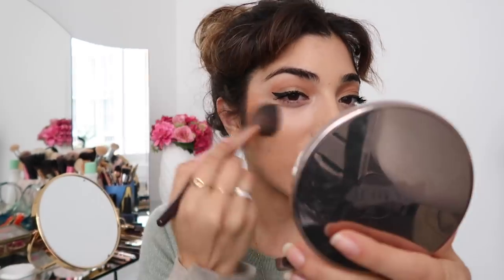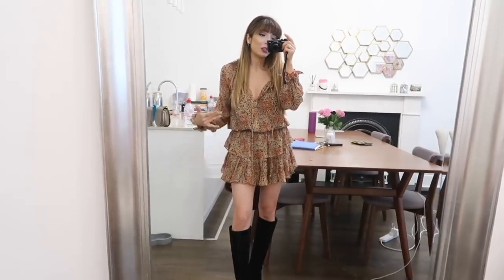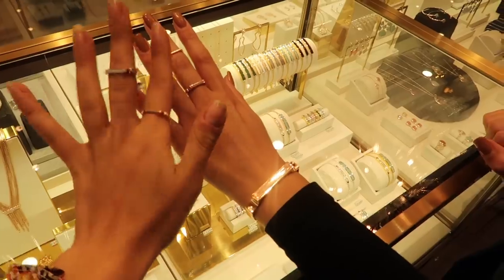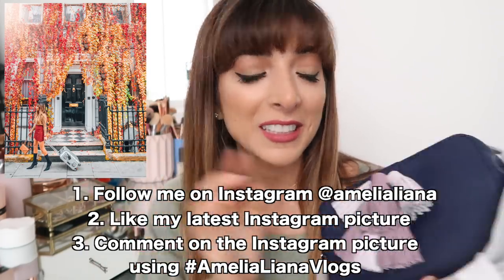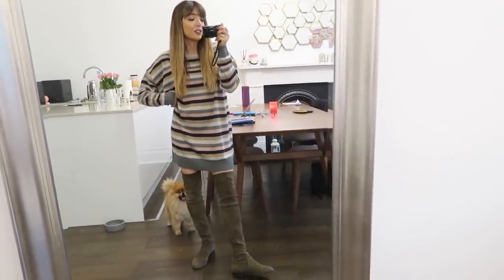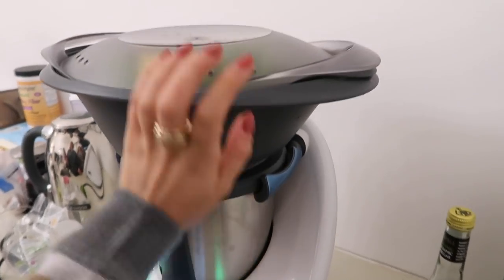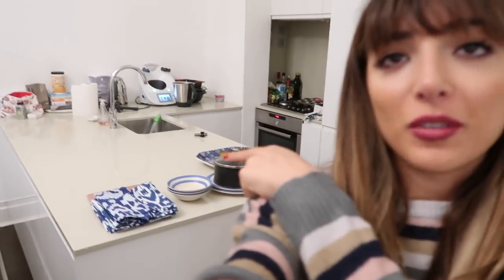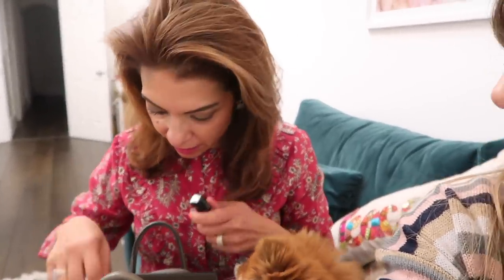COME JEWELLERY SHOPPING WITH ME! | Amelia Liana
Going jewellery shopping at the Monica Vinader store & trying out Thermomix with my mum!

I love it SO much already!!

How to enter:

Like my latest picture
Comment on my latest picture using

INSTAGRAM (featuring lots of Instagram lives!)